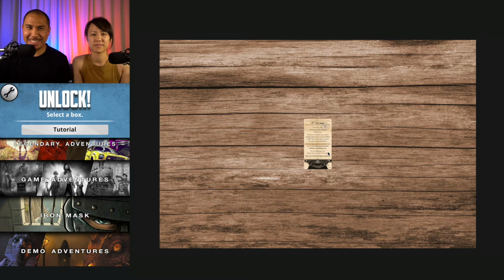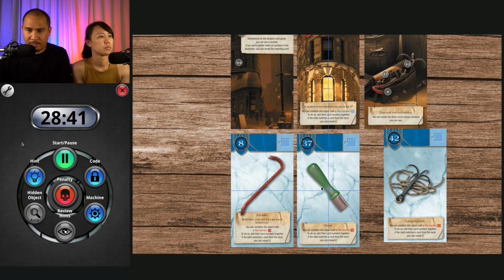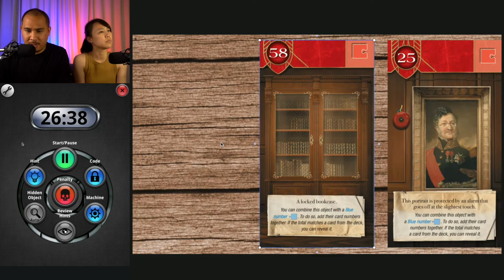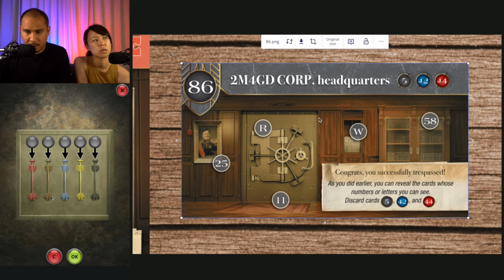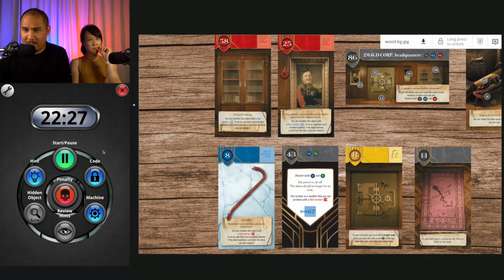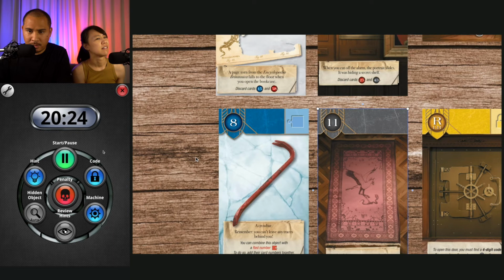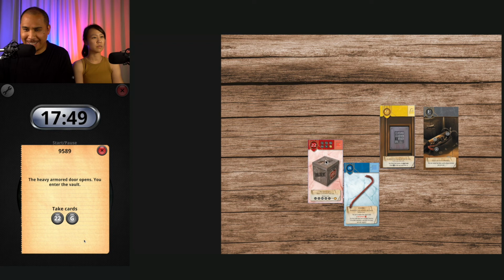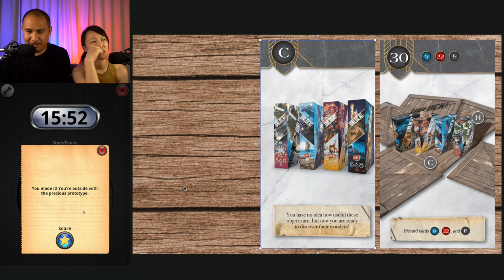Industrial Espionage in 1930s NY - "5th Avenue" | UNLOCK! Demo Adventures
Join us as we play the free demo game in UNLOCK's Demo Adventure series, "5th Avenue"